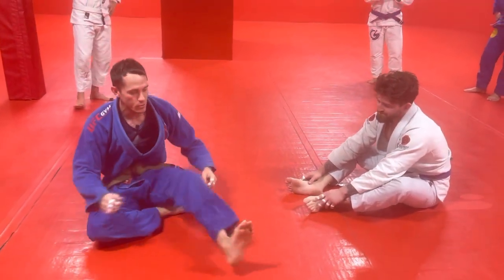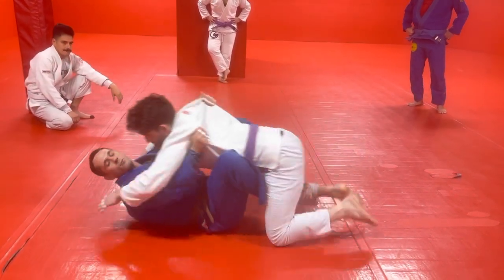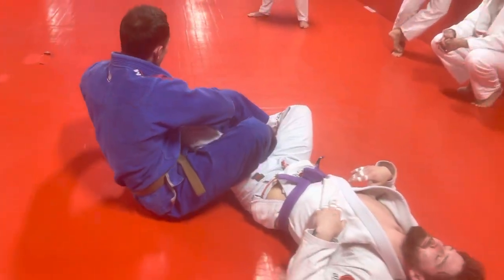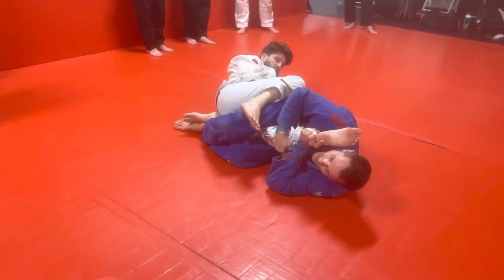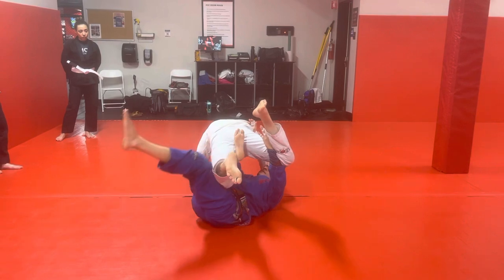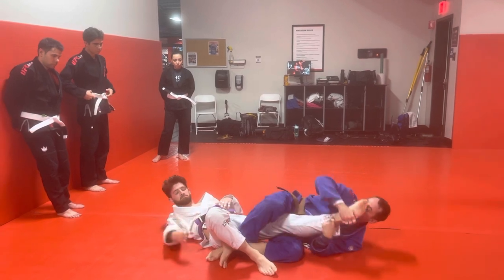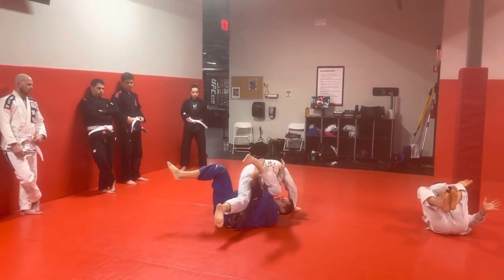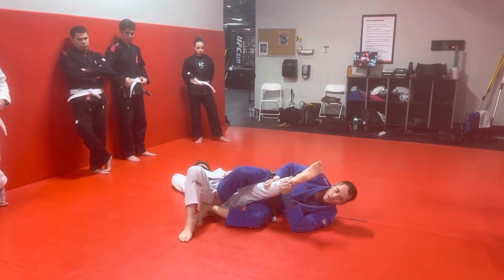Butterfly entry to inside sankaku with a knee bar finish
Butterfly entry to inside sankaku/411 with a knee bar finish.